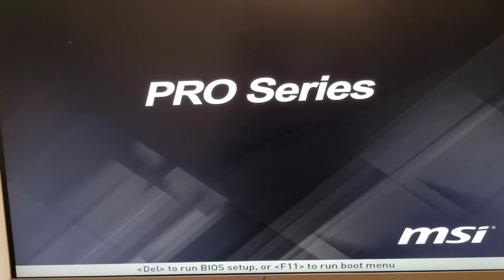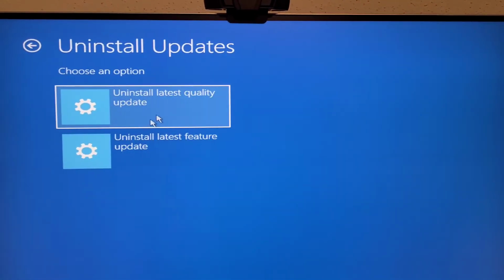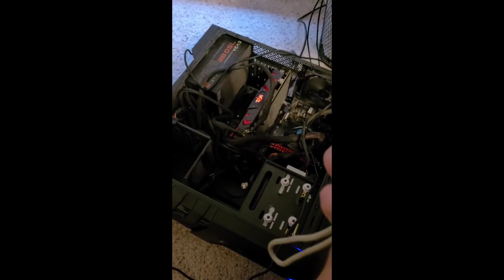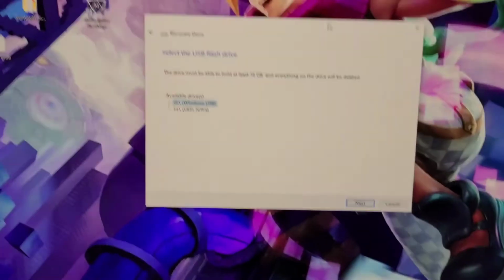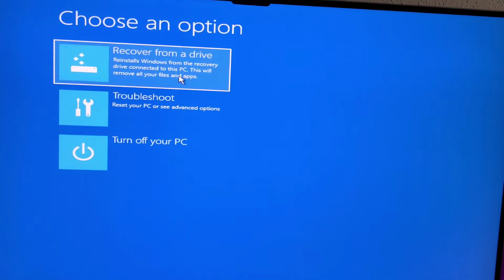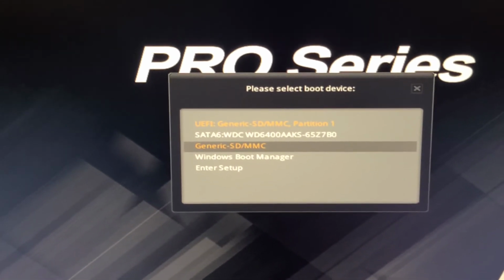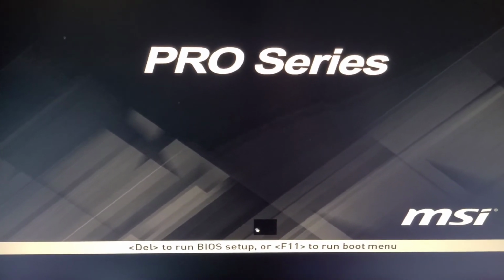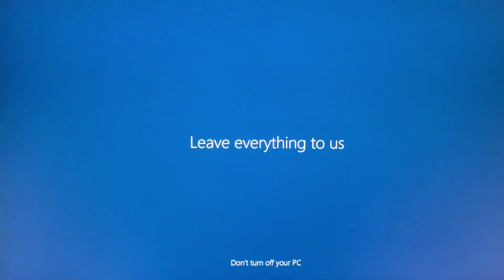Windows 10 Failed to Start Fix (UPDATED)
The video explains how to fix a computer if it fails to start. If windows becomes corrupted many problems can arise. If you're computer fails to start, crashes before the login screen, or fails while using the built in recovery tools then this video is for you.